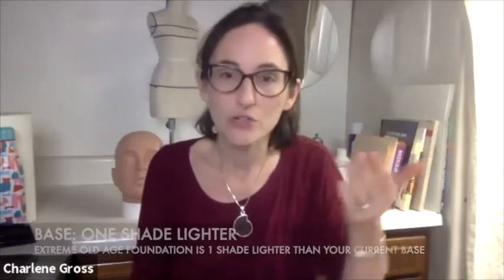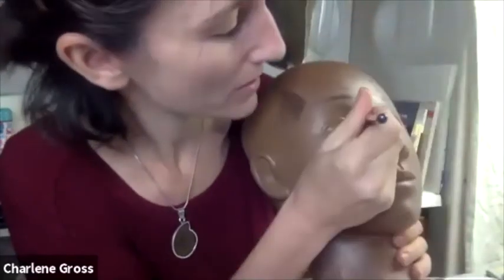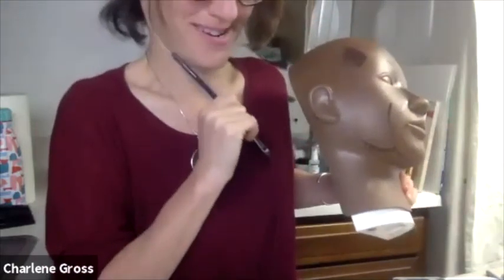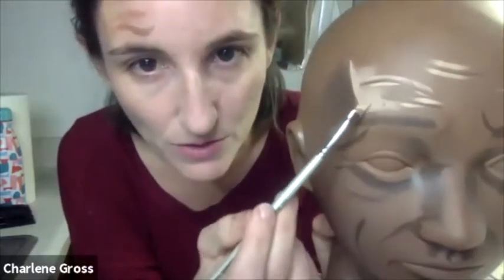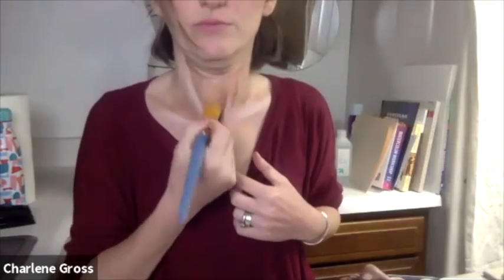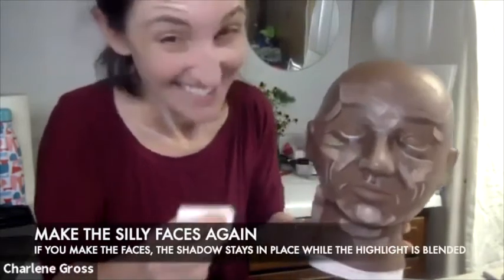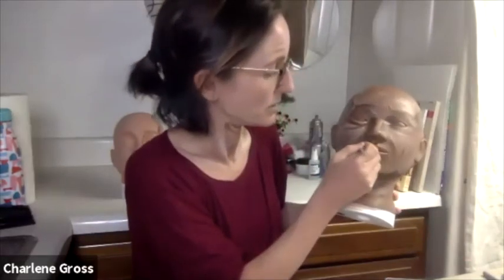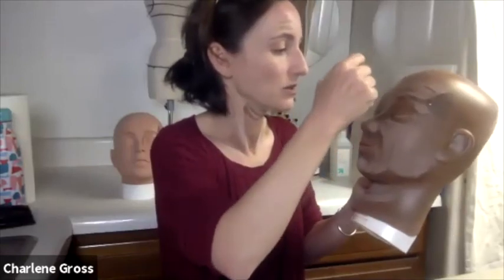Old Age Large Stage (Part 2 of 2)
Charlene Gross, Assistant Professor of Costume Design at Penn State's School of Theatre, takes Stage Makeup Class (THEA 146) step by step through aging. Video 2 of 2 on Aging explores the how to apply stage makeup to the creases & folds discovered in the first video for the Larger Stage.

Part 2 of Aging Makeup
Supplies: Kryolan Makeup Kit, makeup brushes, your FACE, lotion, & primer, Ben Nye Character Wheel